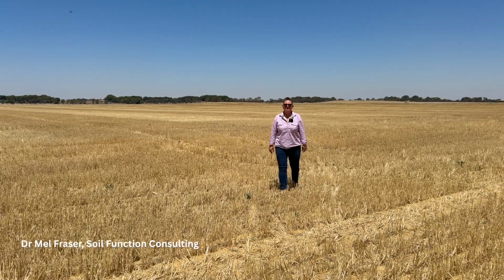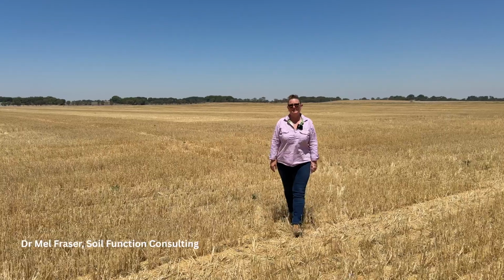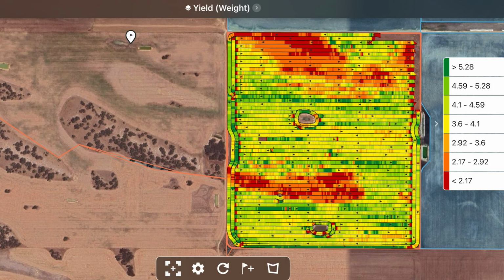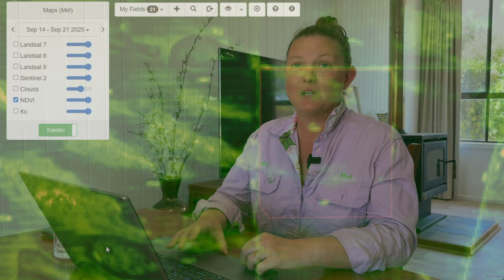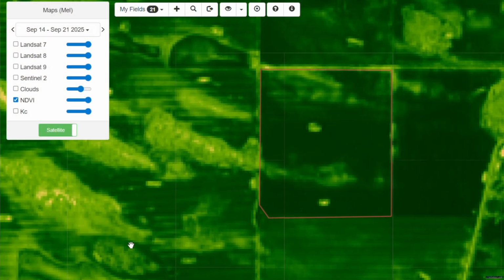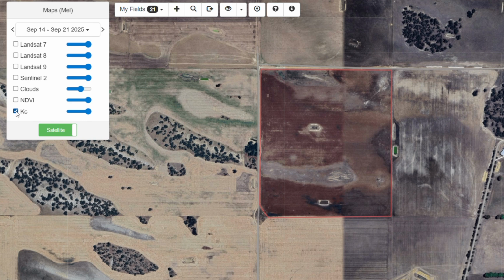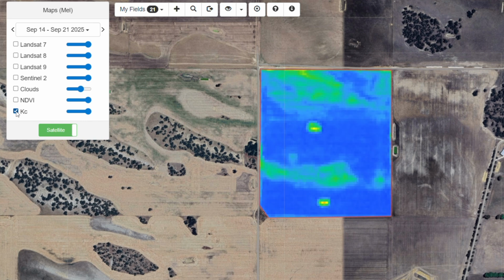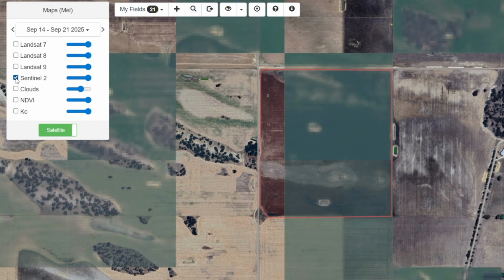Sampling by Zones: Smarter Soil Data with Dr Mel Fraser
Not all soils in a paddock behave the same...to get the best out of your soil test, its important to take samples by zone. Dr Mel Fraser explains how to identify zones using GoogleEarthPro which looks at elevation and historic imagery.